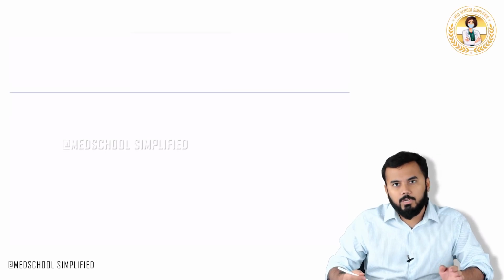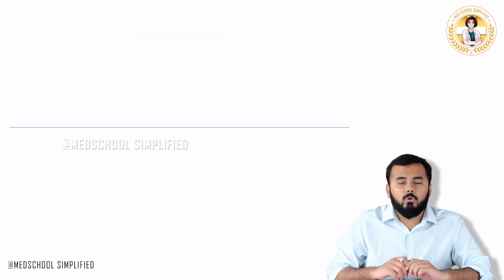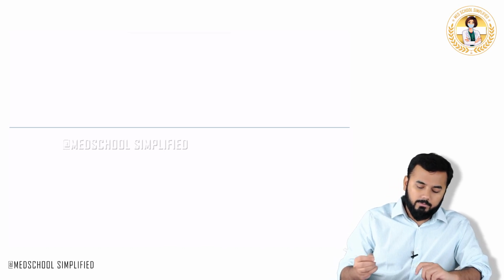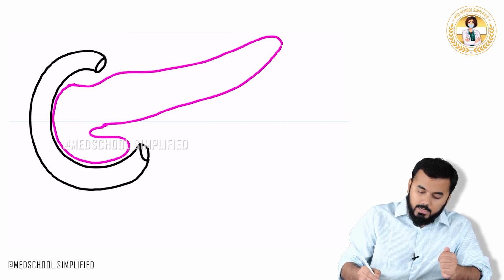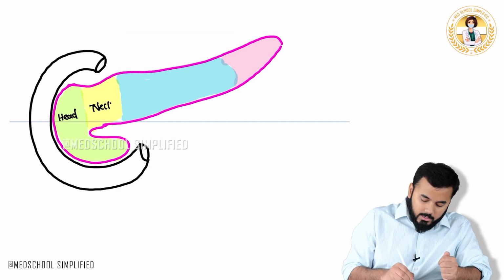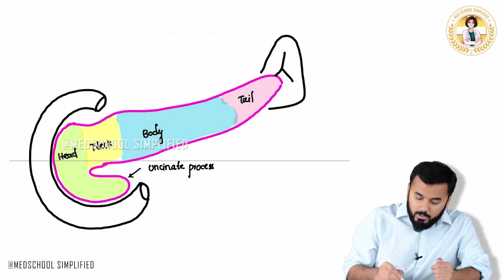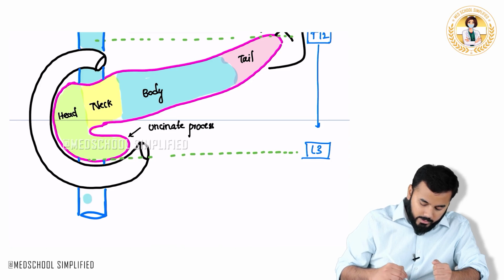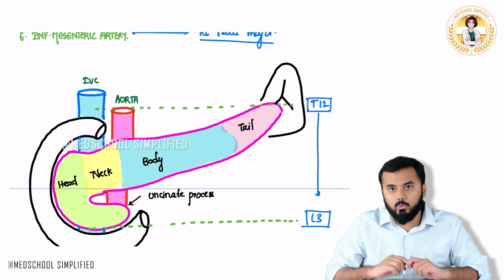39. Pancreas Anatomy Simplified | Parts & Topography for NEET PG, USMLE, FMGE & MBBS 💯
Unlock the anatomy and topography of the pancreas—a vital retroperitoneal gland that functions both as an endocrine organ (insulin, glucagon) and an exocrine gland (digestive enzymes) 🧠🍽️. Situated transversely across the posterior abdominal wall, the pancreas lies at the level of L1–L2 vertebrae, crossing important vascular and visceral structures.

Topography of the Pancreas:
• Lies retroperitoneally, behind the stomach and lesser sac
• Crosses from the duodenum (right) to the spleen (left)
• Located at the level of the transpyloric plane (L1)
• Closely related to major vessels: aorta, IVC, SMA, SMV, portal vein, and splenic vessels
• Head lies in the C-loop of the duodenum, and the tail reaches the splenic hilum via the splenorenal ligament 🩺

Parts of the Pancreas:
• Head – embedded in the duodenal curve, lies anterior to IVC and bile duct
• Uncinate process – projection from the head, lies posterior to SMA/SMV
• Neck – short, anterior to portal vein; site of portal vein formation
• Body – extends over aorta, L2 vertebra, left kidney, and left adrenal
• Tail – passes through splenorenal ligament, ends at splenic hilum; only intraperitoneal part 🟢

The topographic importance of the pancreas is immense due to its close relation to the biliary tract, major vessels, and posterior abdominal wall—making it a frequent subject in clinical surgery, radiology, and gastroenterology 🔍💡.